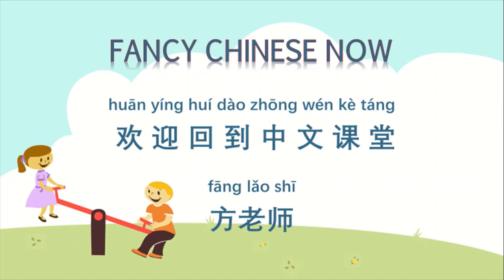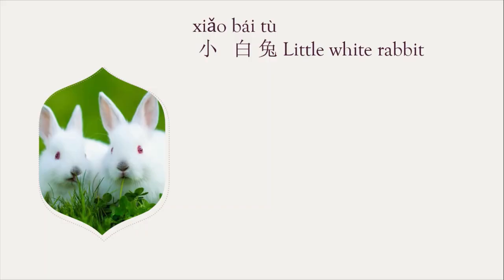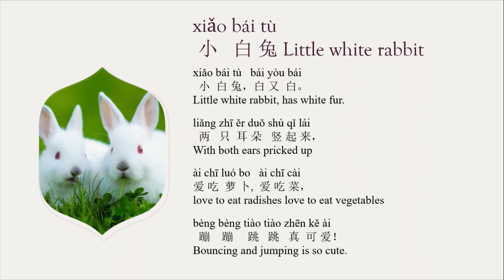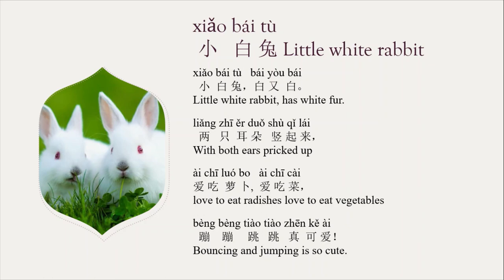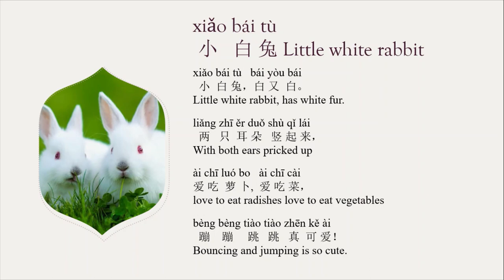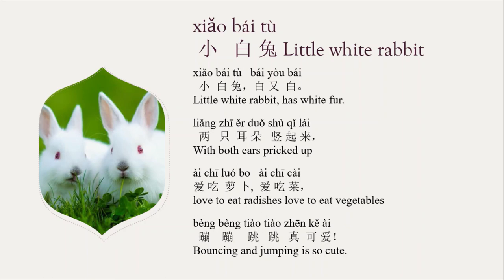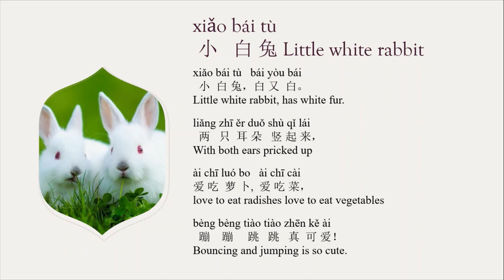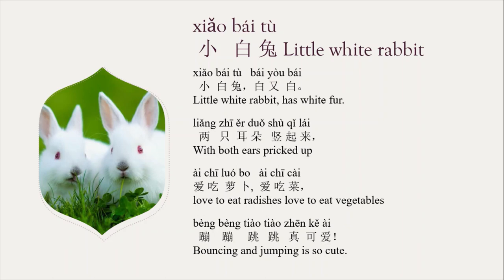FCN learning Chinese song "小白兔 little white rabbit"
You will learn the classical Chinese song ",小白兔little white rabbit“ in this video. I also added some dancing movements into this song. It will be a good activity to engage your children while they are learning this song. Have fun!